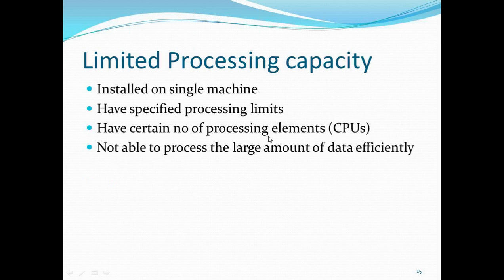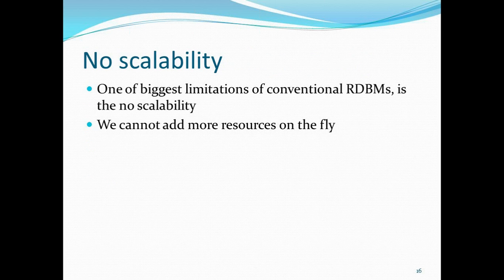Wikitrainings Hadoop Trainings Understanding Limited storage